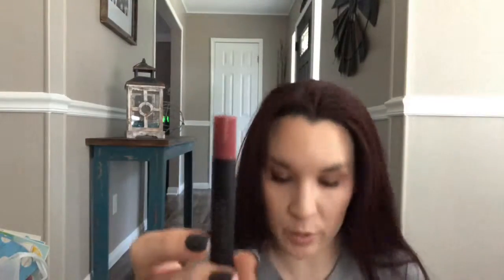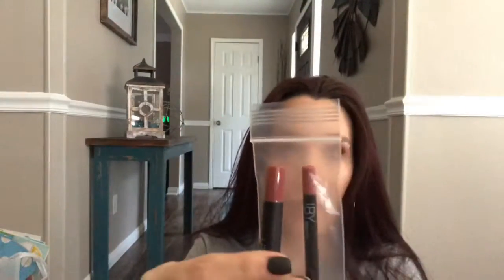My first Lip Monthly! February 28, 2019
Hello everyone! Today I’m opening my first Lip Monthly, it’s $12.95 monthly and includes a bag and 4 to 5 full size products.